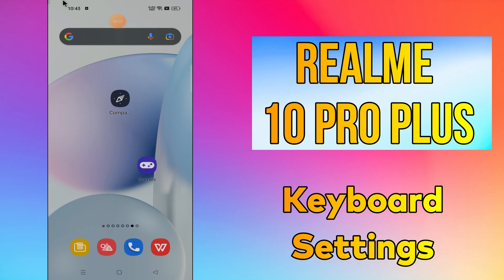Realme 10 Pro plus Keyboard Settings